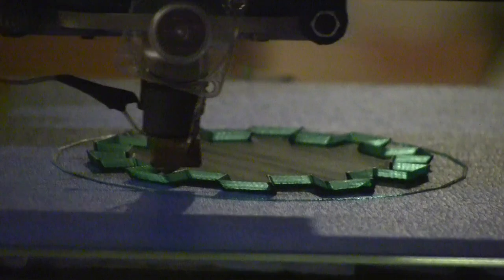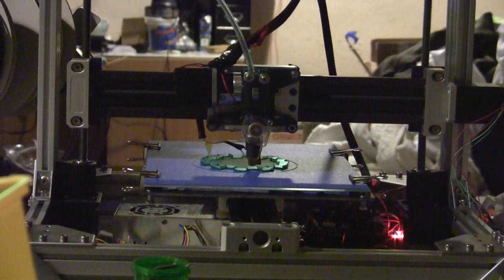Aluminatus Xmas Tree Print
Printing an XMas trees model with Emerald Green filament from Diamondage PLA. Still finding al the various places I need to dampen the vibration so the printer will be silent in the end.

So disregard the noises for now as they are just artifact of me not tightening things oroppwrly nd the G10 Y crrige especially is causing most of the noise when certˆn rewsonsnce frequencies re hit. This noise will be gone in production machines,